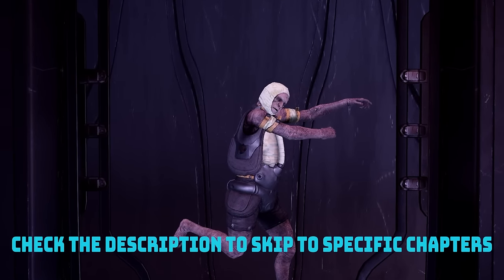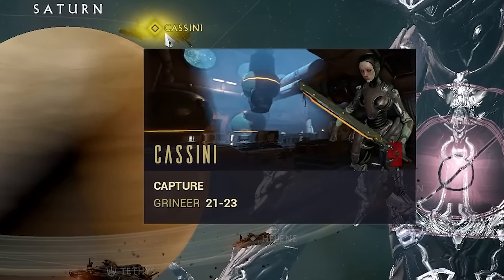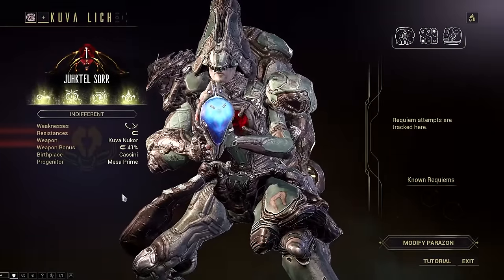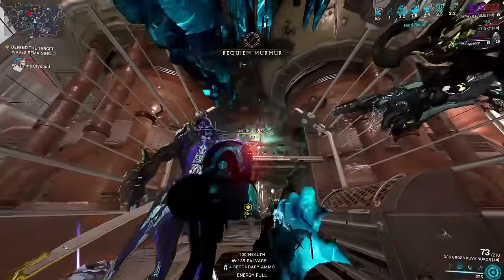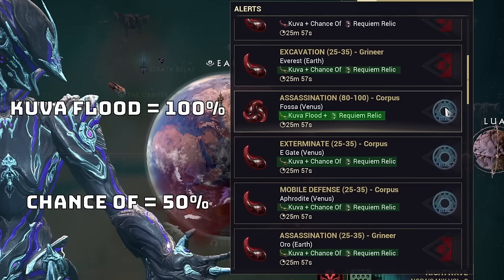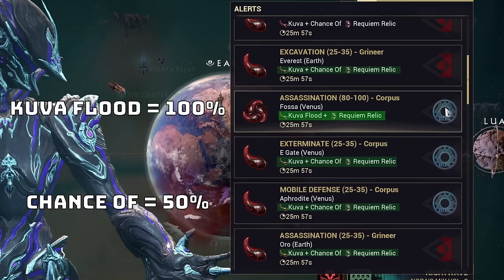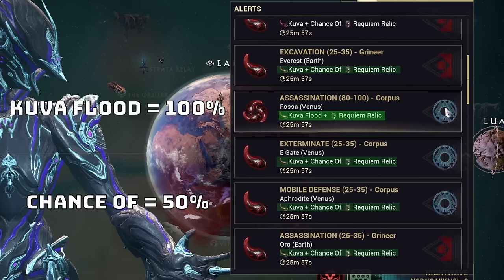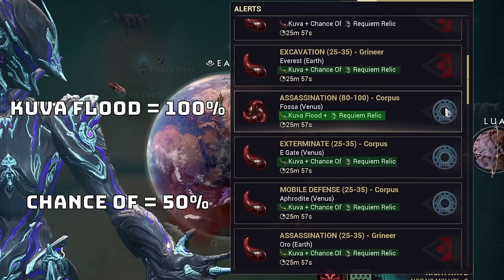A Complete Kuva Lich Guide 2023 - Warframe Guide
This is a complete guide for everything there is to know about getting started and hunting Kuva Liches. This is a very long and in-depth guide, but if you take the time to learn the Kuva Lich system it can be very rewarding albeit a tedious grind. I hope this guide has helped you and made understanding Liches a bit easier.

Or come hang out with me live on Twitch every Thursday & Sunday at 7:30 PM PST

Thanks for taking the time to watch and good luck!

0:00 Kuva Lich intro
1:05 Prerequisites (how to unlock)
2:03 How to spawn a Kuva Larvling/Lich
2:52 Progenitor Frames
4:15 Reading the Active Lich tab
5:03 Controlled Territories
5:32 The Rage Meter
5:46 Requiem Murmurs & Mods explained
7:31 How to get Requiem Mods & Relics
8:47 Modifying your Parazon & attempting to kill your Lich
9:48 Requiem Mod Charges, Oull Mods, and Transmuting
10:36 Quick tips to help you attack your Lich
13:33 The Railjack Mission
14:14 Convert or Vanquish?
14:41 Vanquishing a Lich
14:57 Valence Fusion
16:07 Converting a Lich
16:27 Selling a Lich
17:10 Thank you

Shoutout and Special Thanks to my Twitch community and moderators.
Ivyizzybell
Singer (Randy)
Executioner690
Feiempire
RnD
Kucingmangkal
de_foli_king
TheBusyBard
...and many more I am forgetting. Thank you!